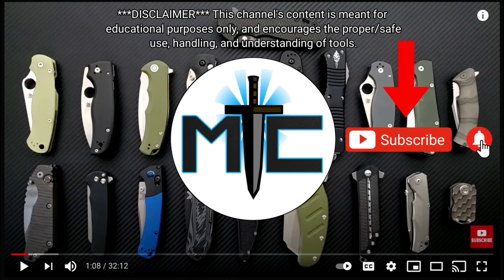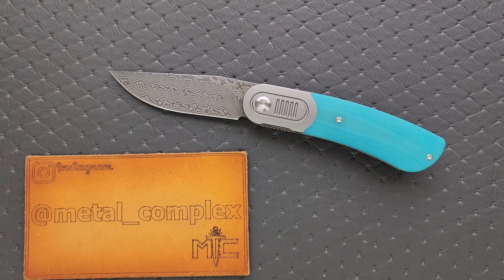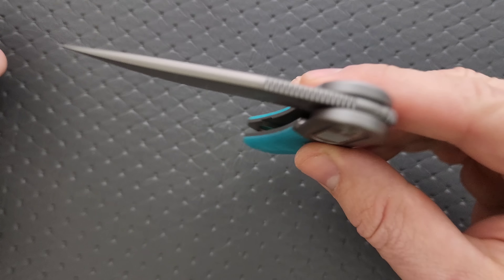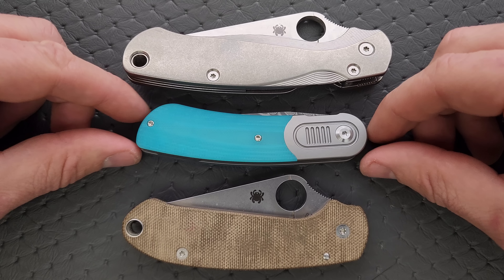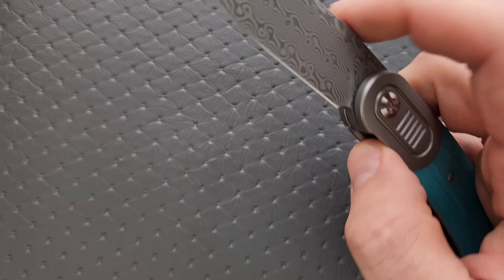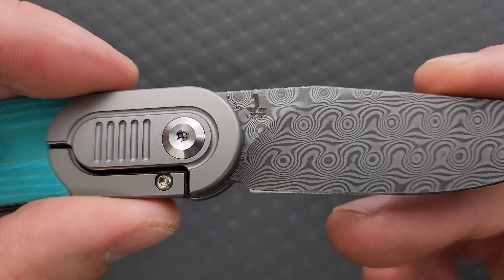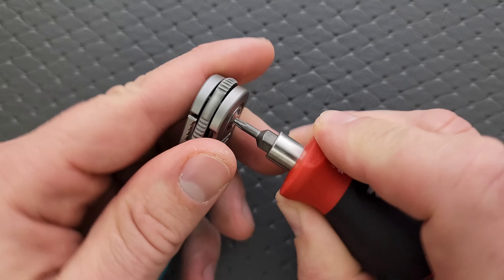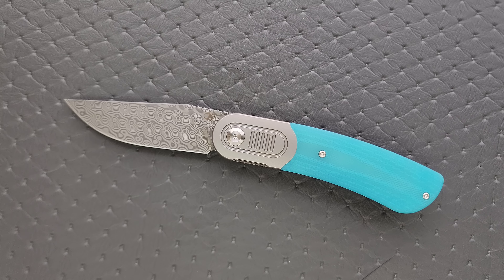Kansept Reverie Folding Knife - Overview and Review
Full review of the Kansept Reverie.